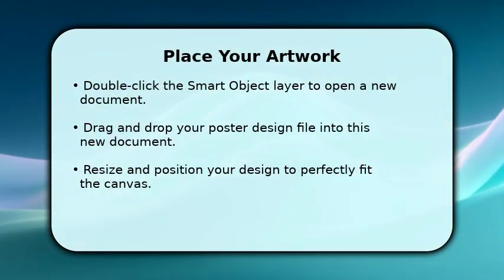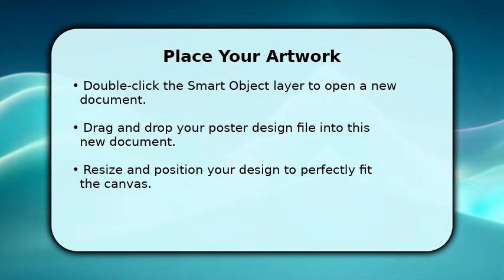How to Make Poster Mockup (Easy Method)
▸ (t) Learn how to create a professional-looking poster mockup with ease. In this video, we'll show you the simple steps to design a poster using a free tool. Perfect for students, designers, and anyone looking to make a great impression.

poster mockup, design software, free graphic design tools, create poster, mockup maker, graphic design tutorials, poster template, easy design, make poster